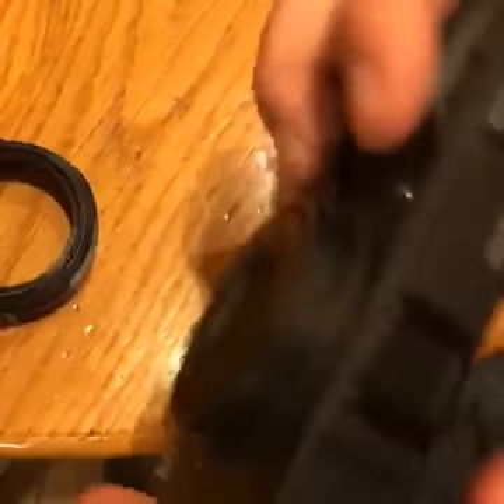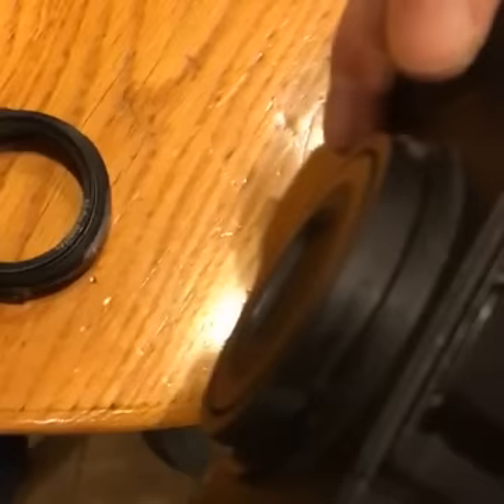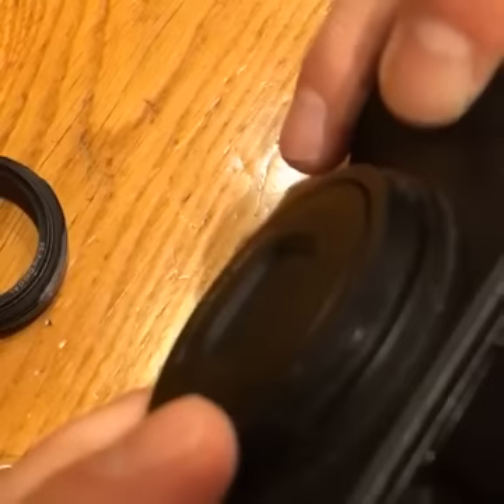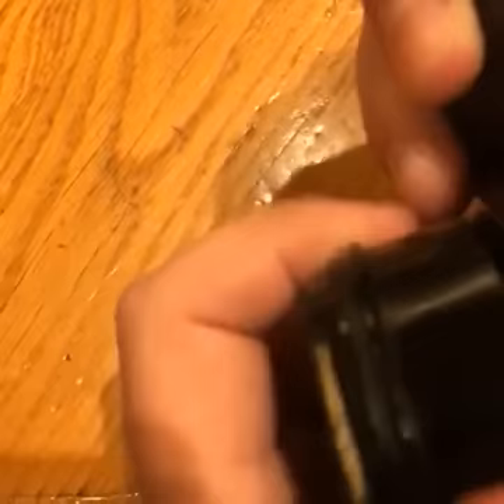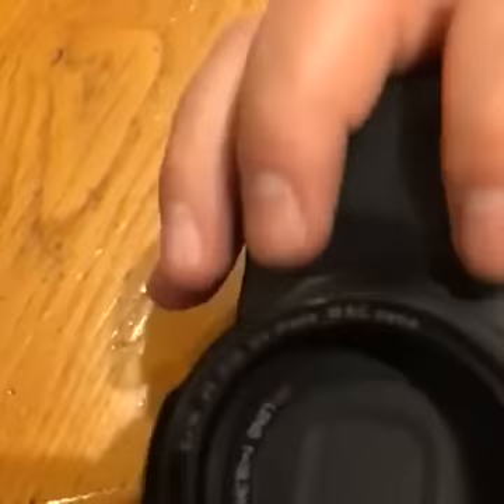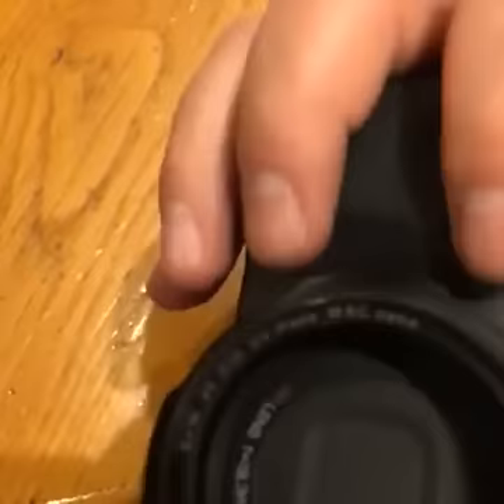Jon Luvelli and the Ricoh GR II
Doing some street photography with the Ricoh GR II answering questions, hanging out with friends and meeting people. Join Us!